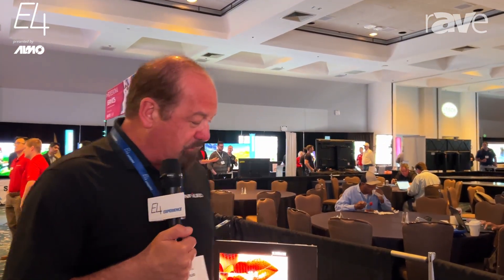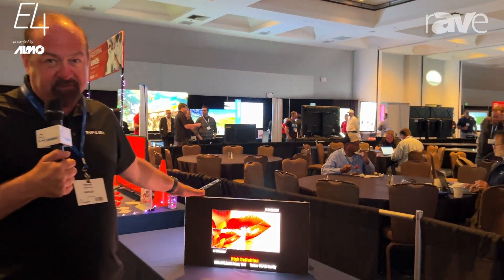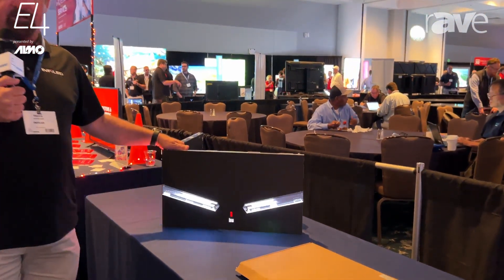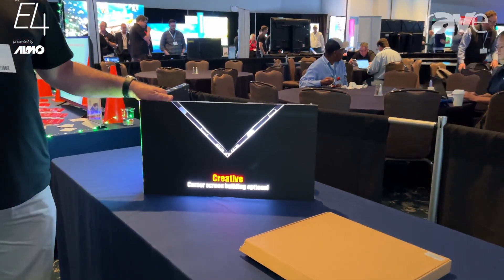E4 Experience: INFiLED Shows WP Series of dvLED Digital Wallpaper